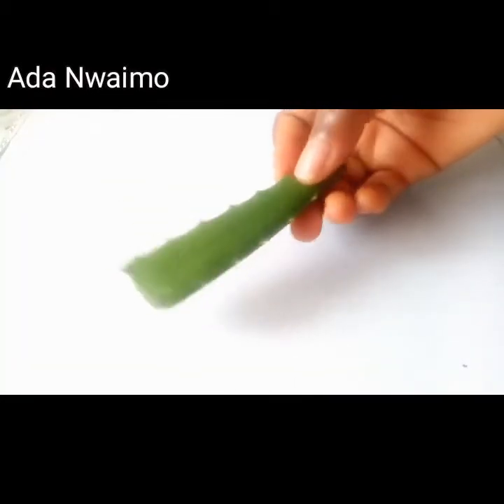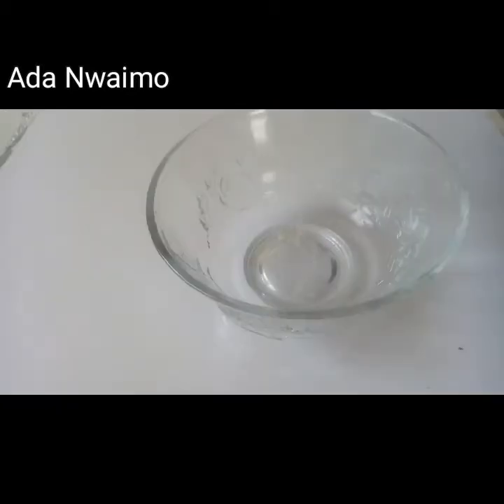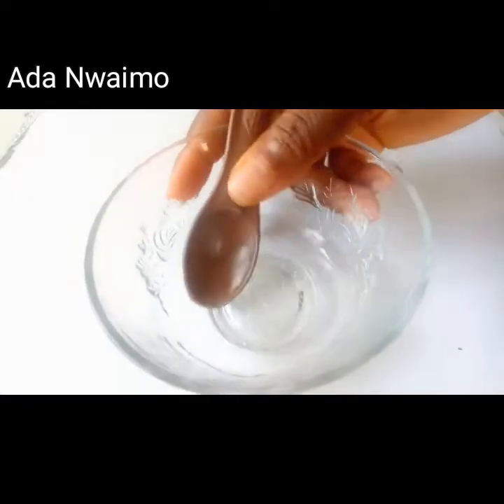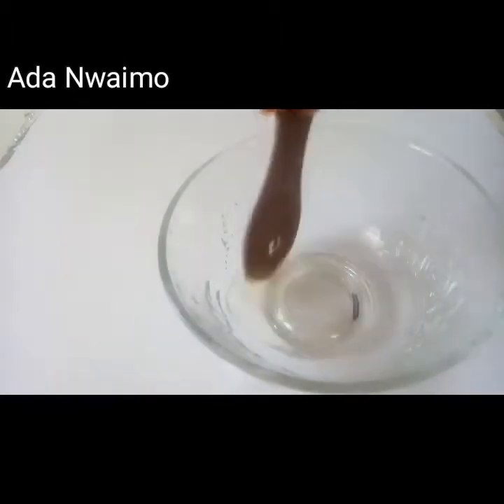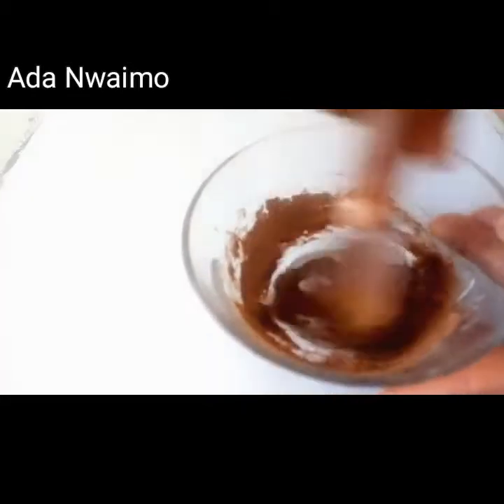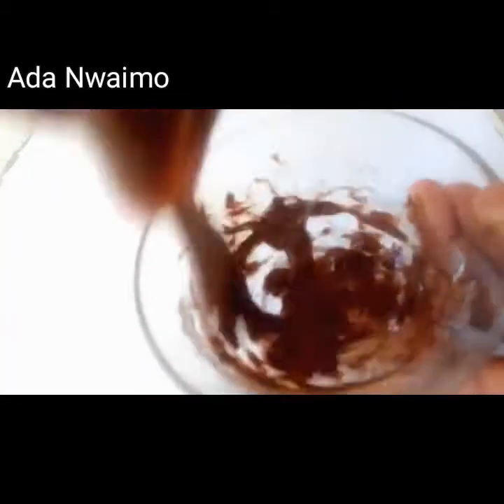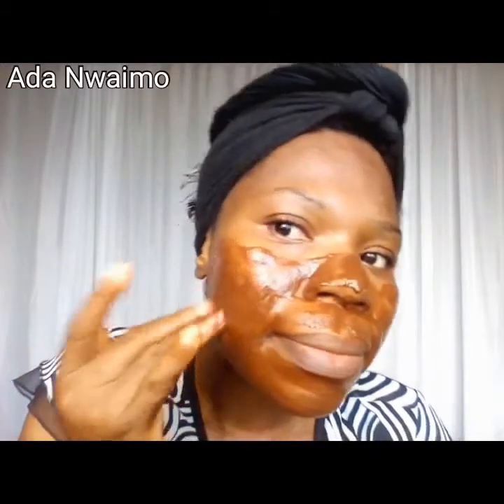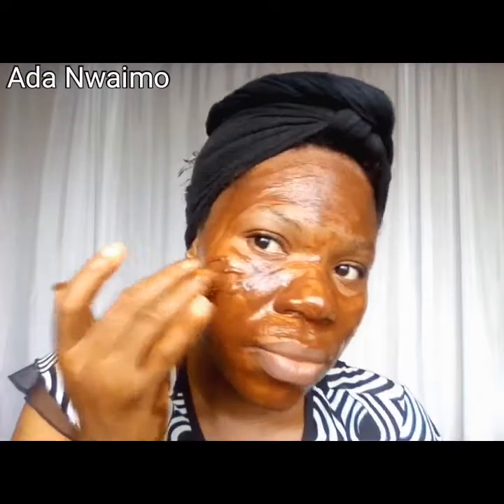Get rid of open pores fast,permanently and tighten your skin.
This home remedy will help get rid of large and open pores fast and permanently.

It will also help tighten your skin.

Apply open pores treatment everyday for best result.